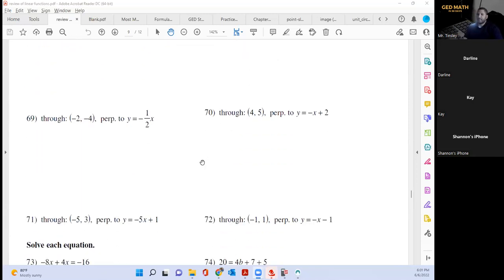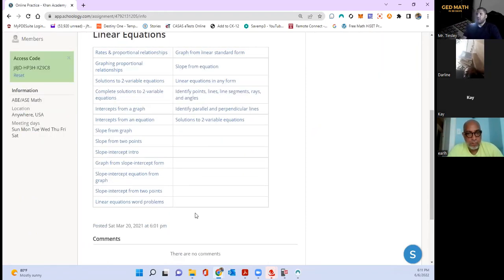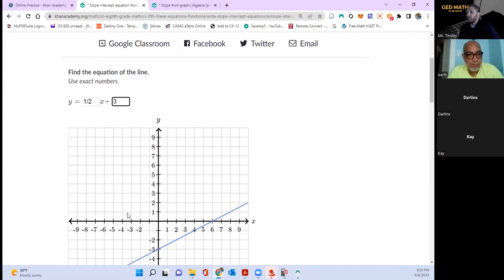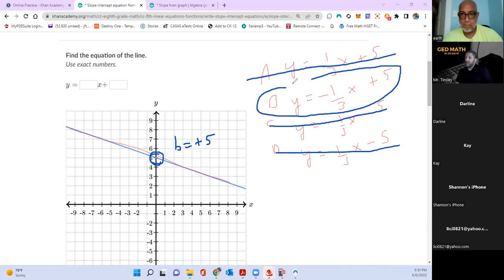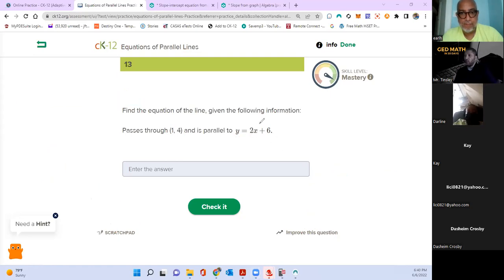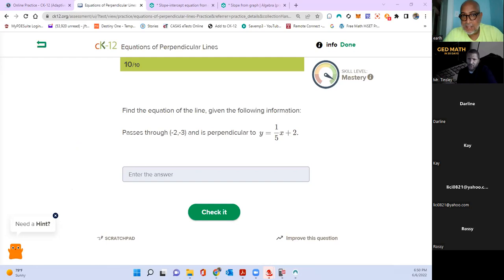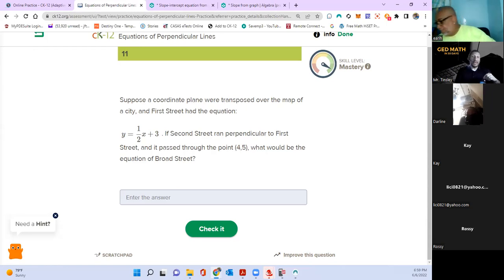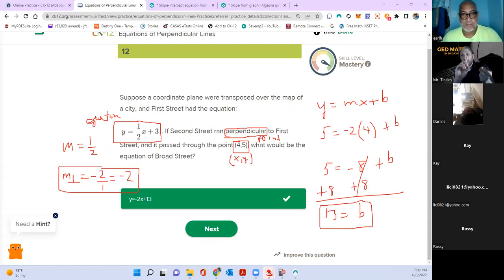GED Math in 30 Days - GED Math Mondays - 6/06/2022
This video is from the weekly GEDMathMondays held on 6/06/2022

Facebook - Like and follow @GEDMathin30Days

Chapters
0:00 GED Math Monday 06062022